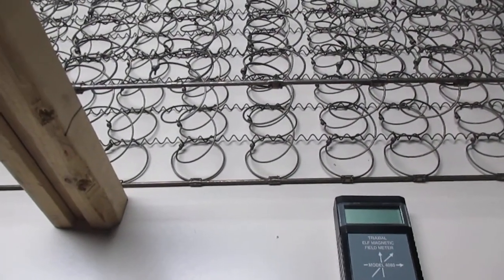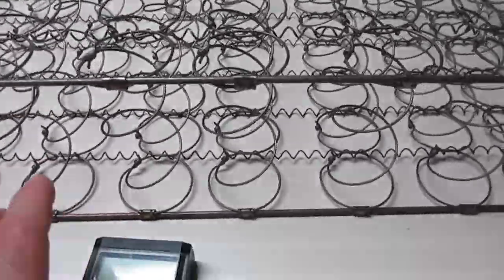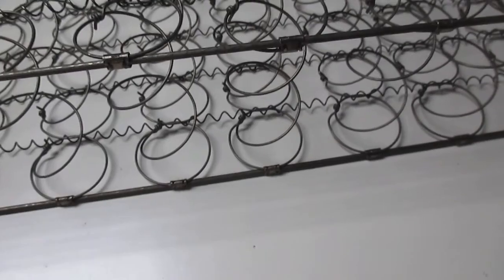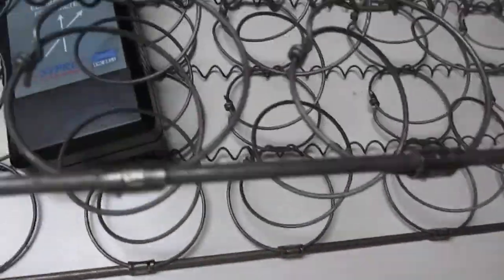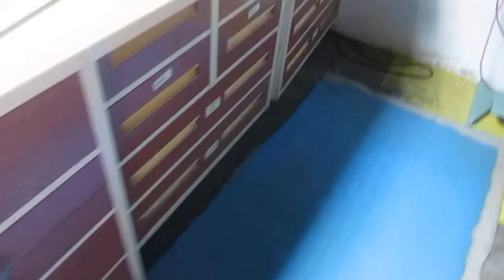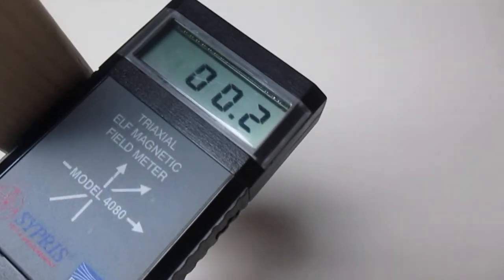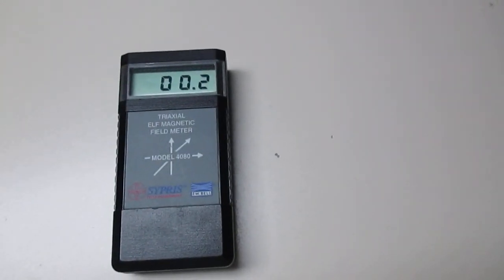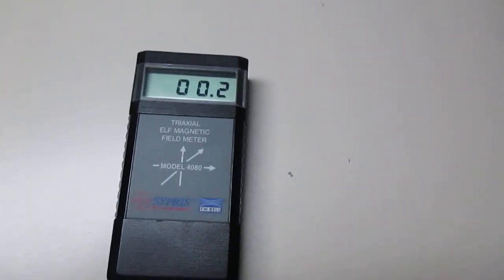EMF Test on a Mattress Innerspring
Here is a test to determine if a mattress spring projects any EMF.

I tested the exact location with and without a spring present to see if there is any change.